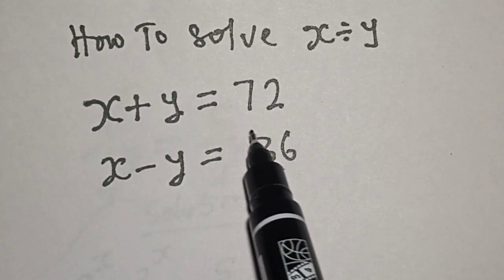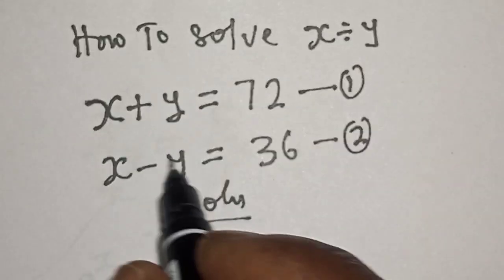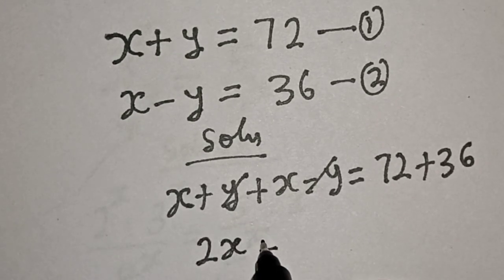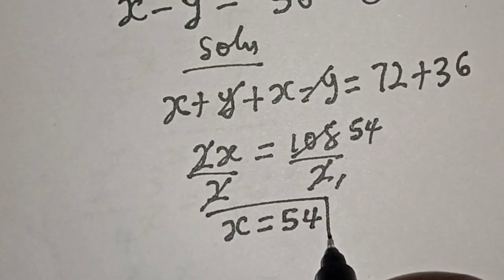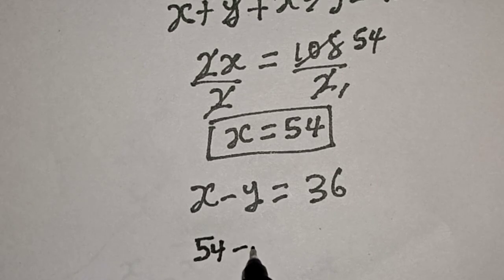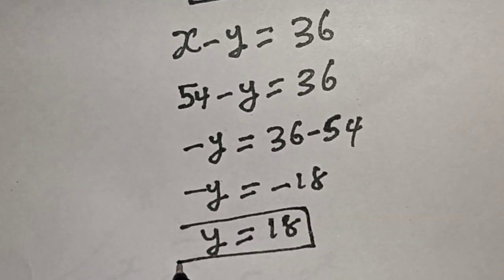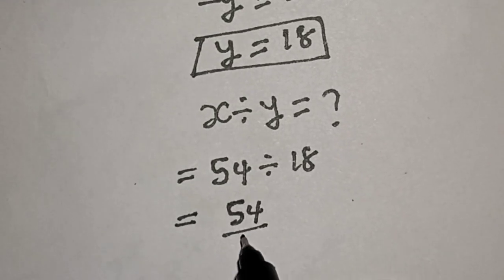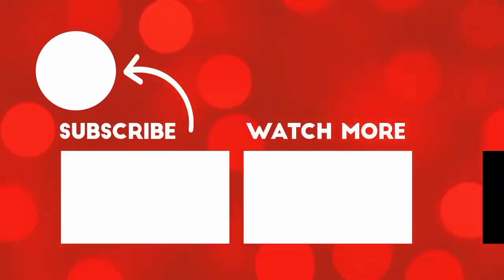A Nice Math Problem X=? | Quick Trick!!!